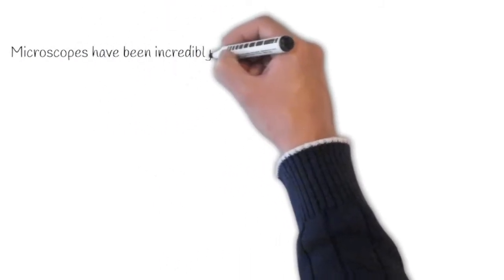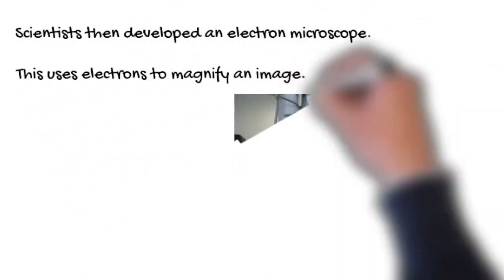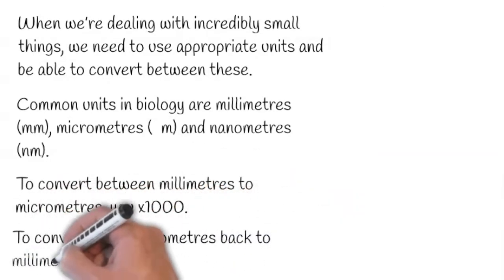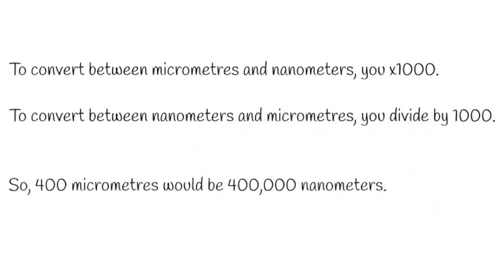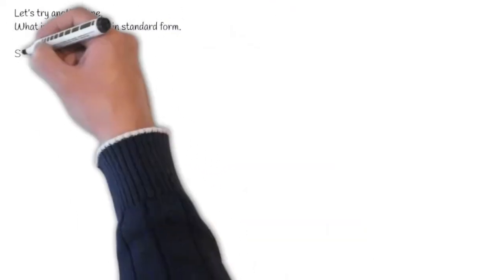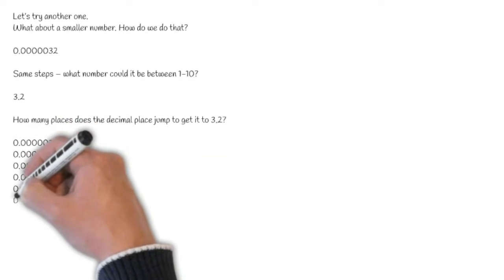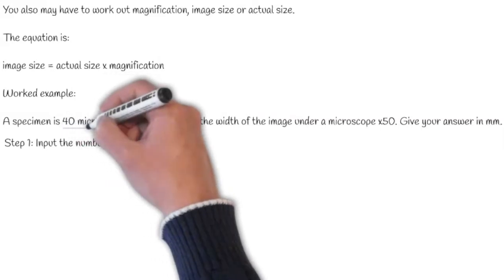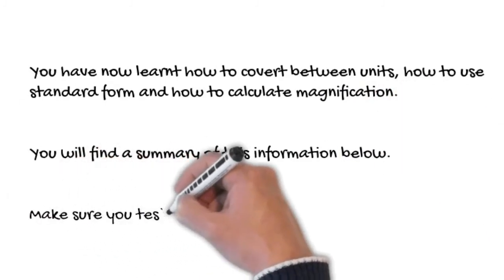GCSE Science Revision (Biology): Microscopy